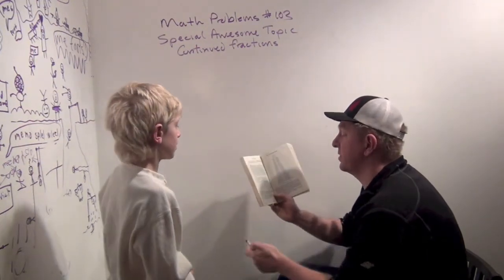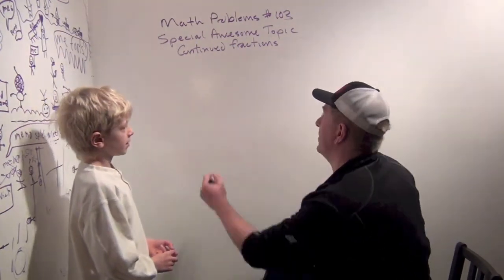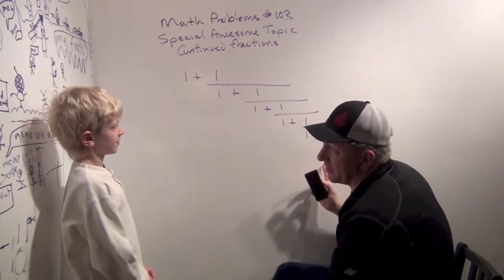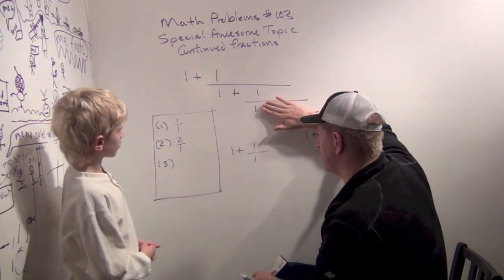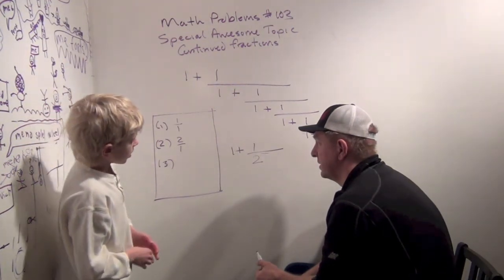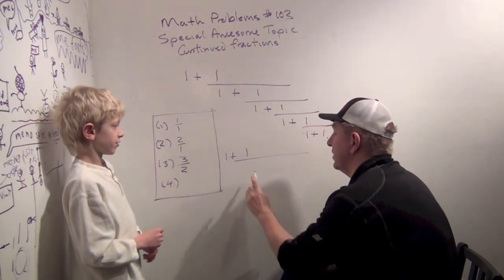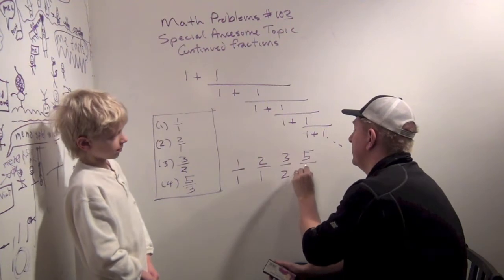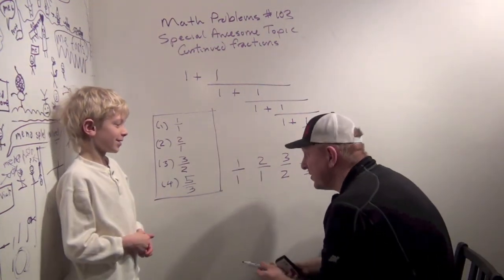MathProblems103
Introduction to continued fractions and a Fibonacci surprise.